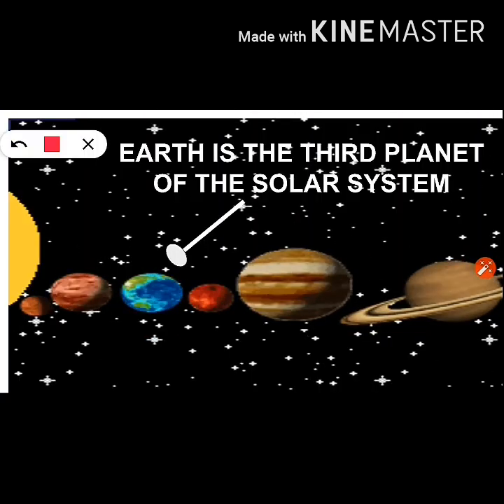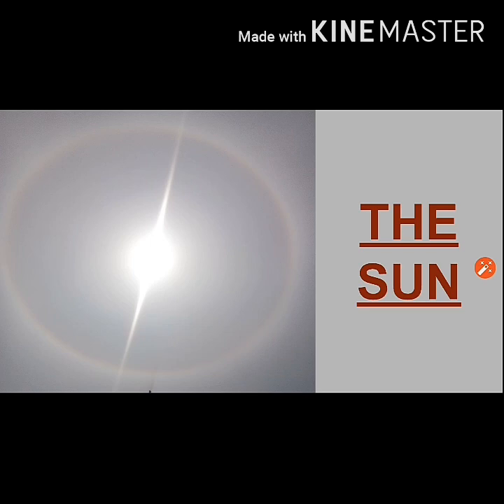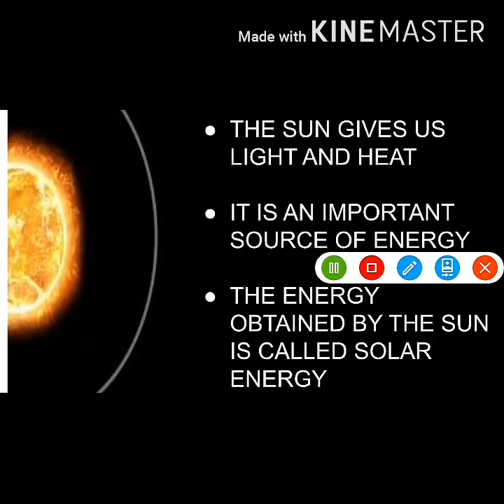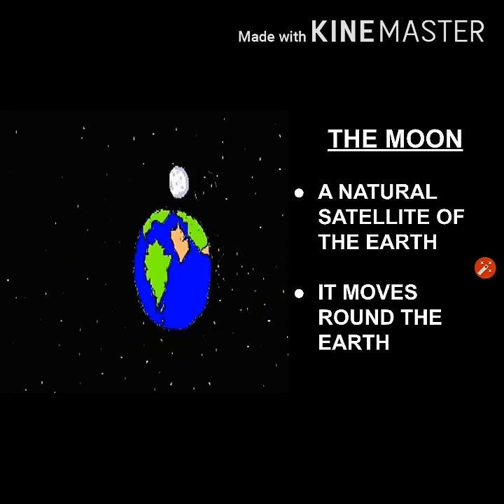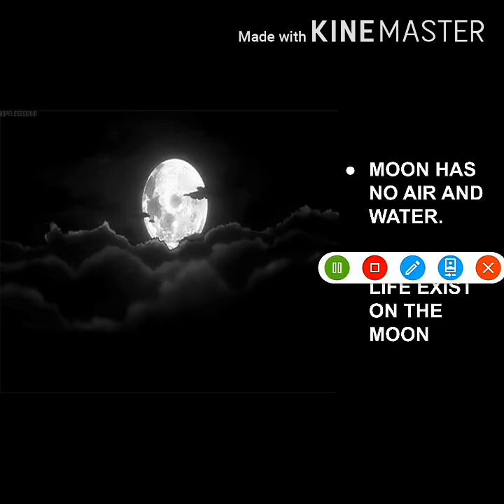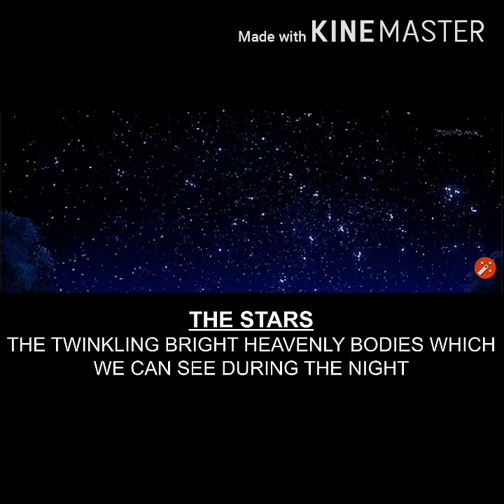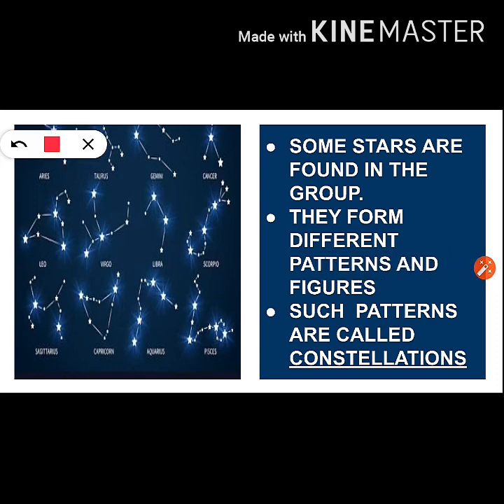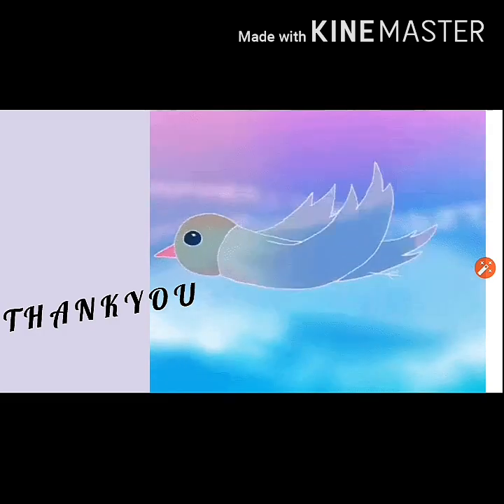NEIGHBOURS OF THE EARTH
Class - III
EVS
CHAPTER- 3